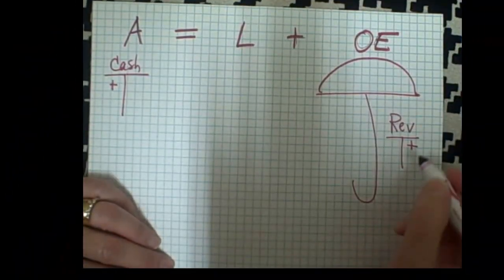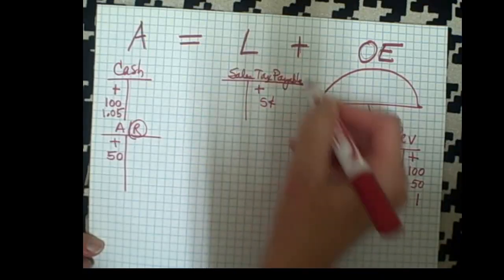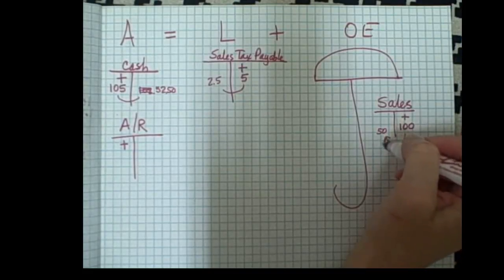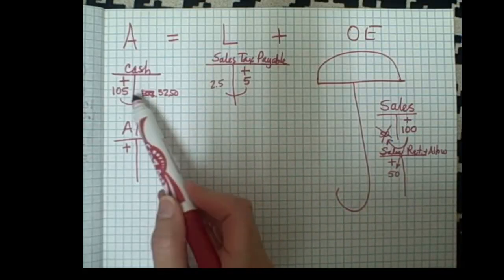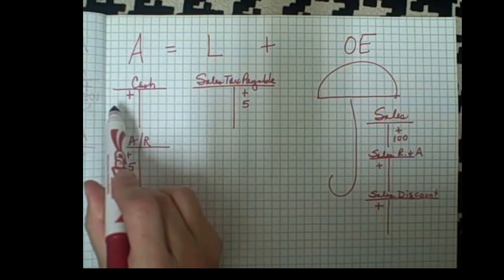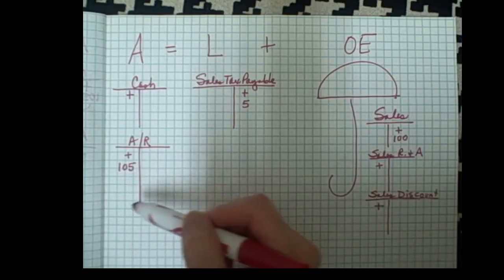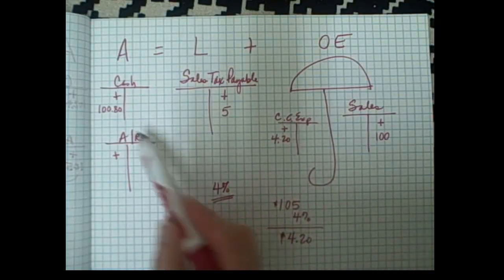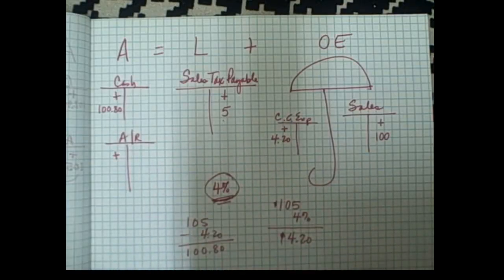Accounting - Merchandise Sales and Cash Receipts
This is a tutorial over how to journalize sales, sales returns and allowances, and sales discounts in an introduction to accounting course